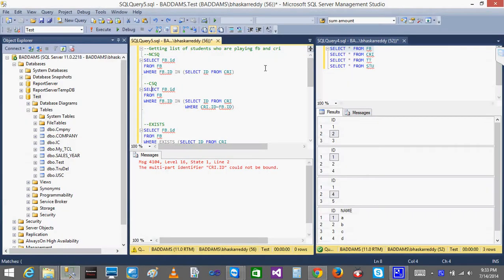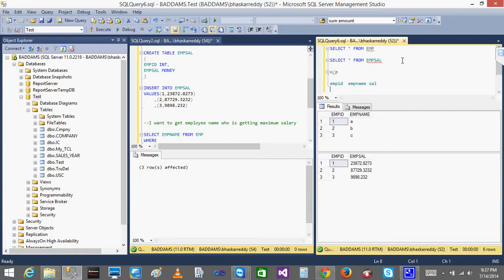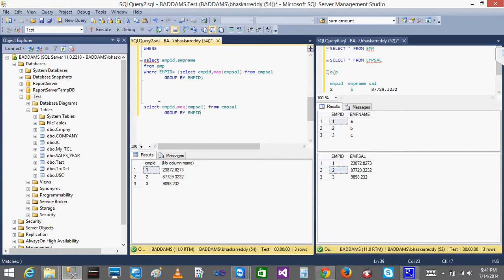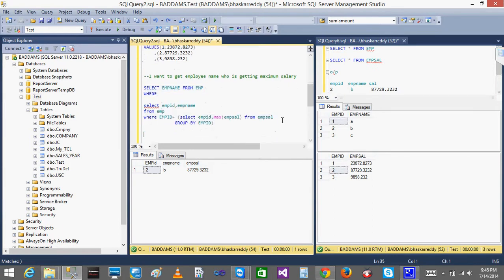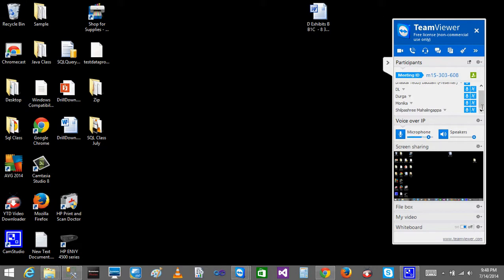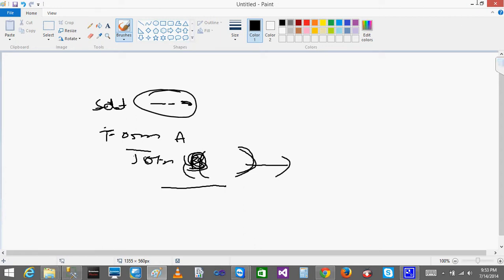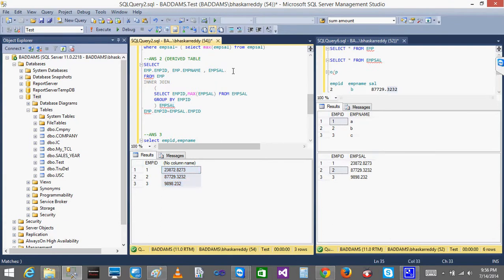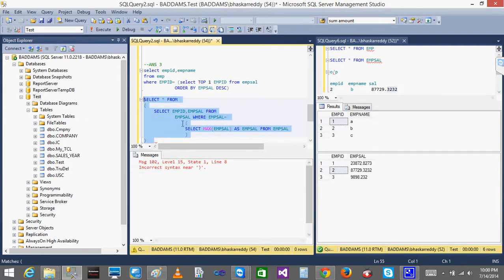TSQL 7 SubQueries DerivedTables